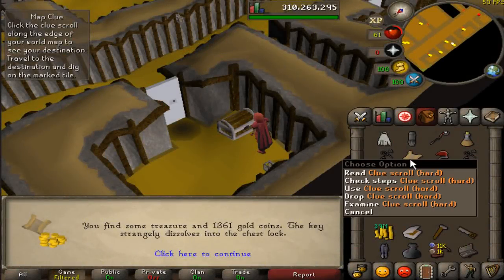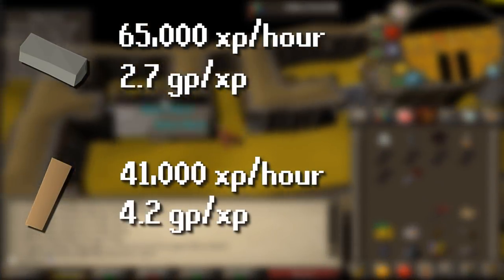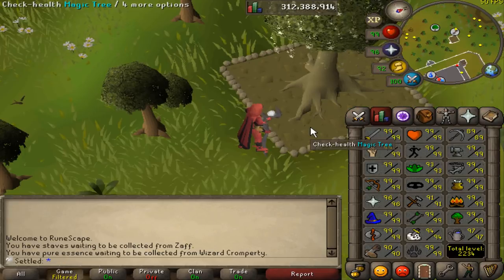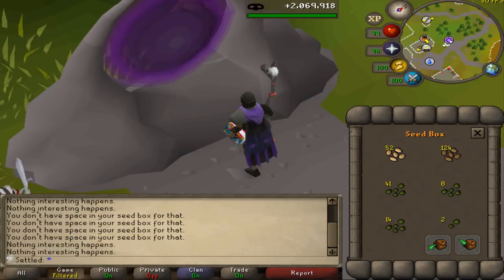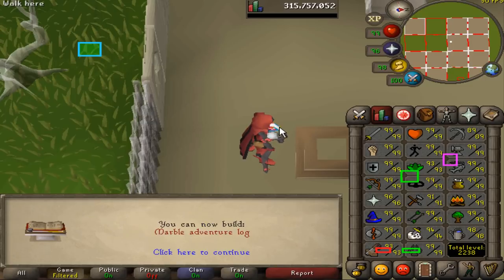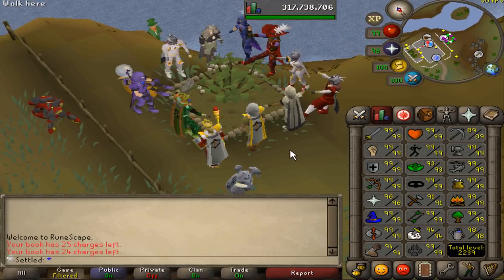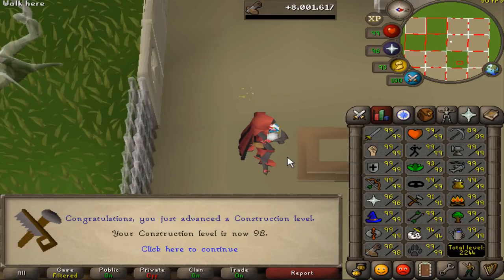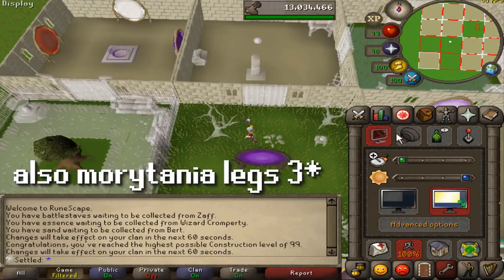I used 471,280 LIMESTONE BRICKS to get this (Ultimate Ironman)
over 6,000 likes on the rc vid... that's mental. Enjoy your week! :)

Confused/Interested about the game mode? Check these out.

FAQ
Q: Where does your stuff go when you're doing (x) activity
A: It's stored at Zulrah, this kind of storage can only be used for safe
activities, check the video above for more information.
Q: How did you get (x) item noted?
A: Everything noted is either from a monster drop or is related to farming in some way (you can note these on a tool leprechaun) you are not allowed to note on RuneScape bankers, only unnote.

or in the YouTube comments :)